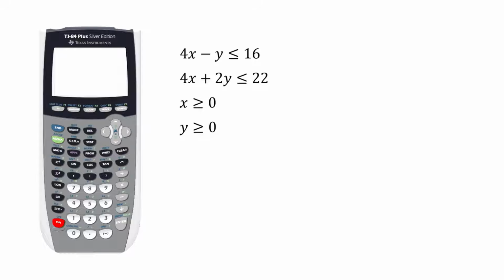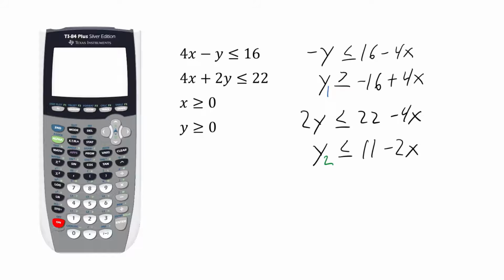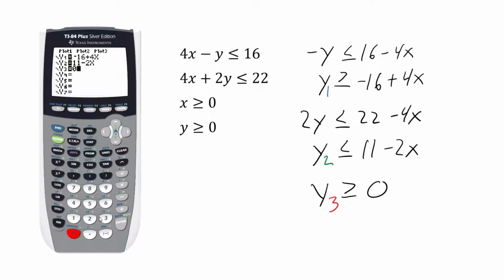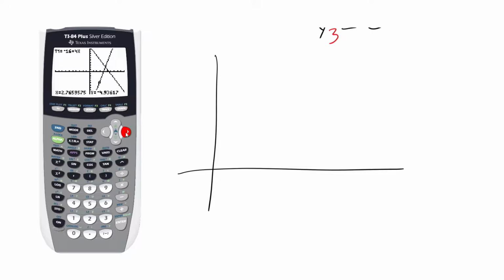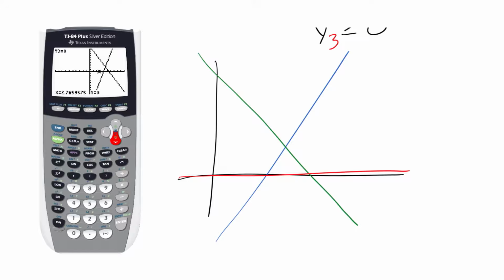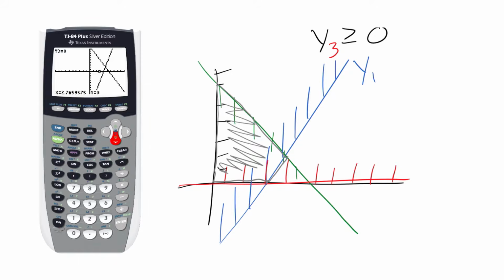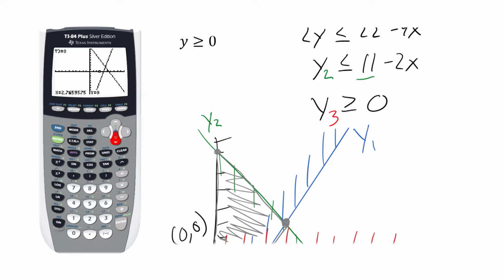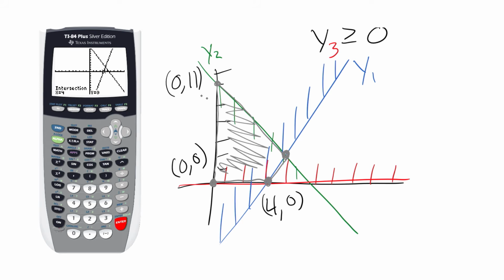Finding Corner Points of a Feasible Region on a TI 83 84 HD